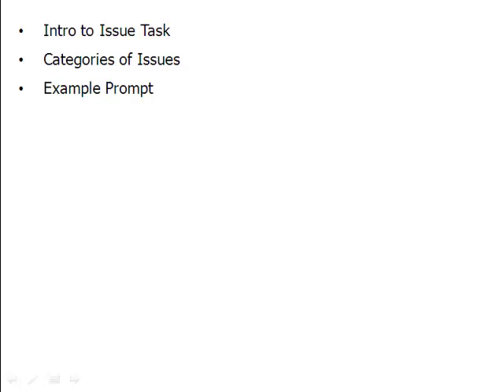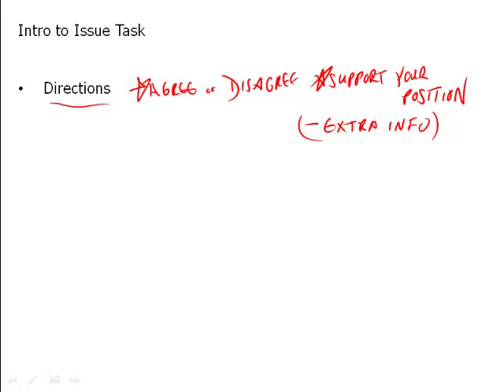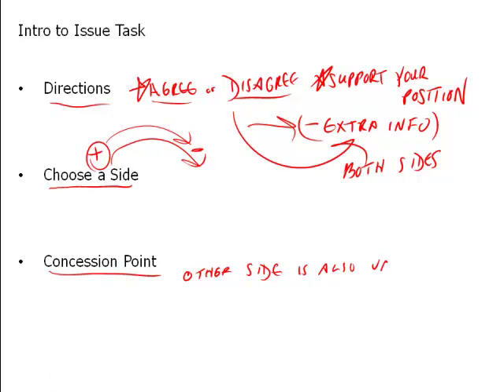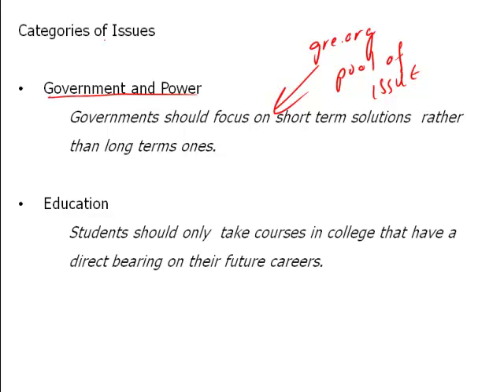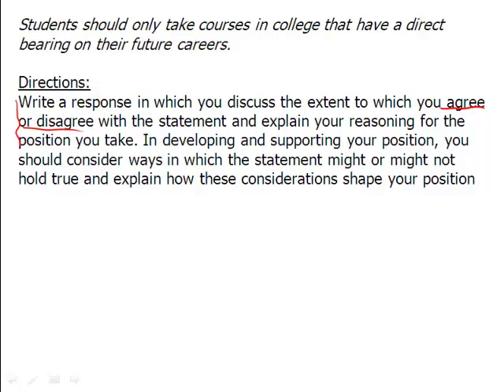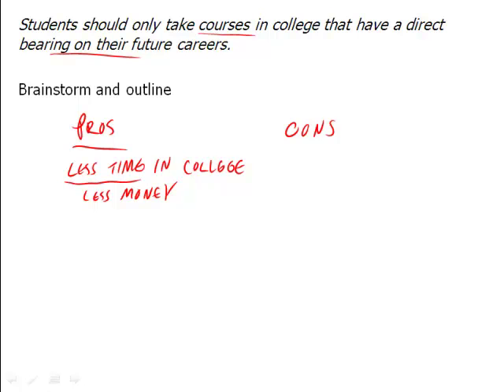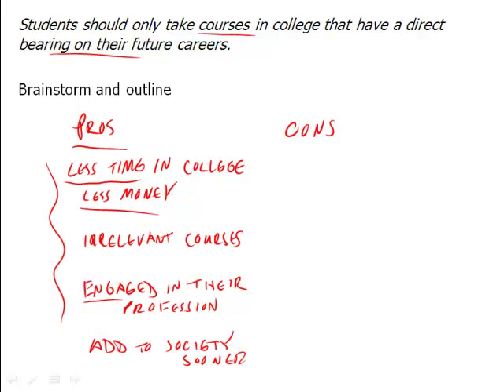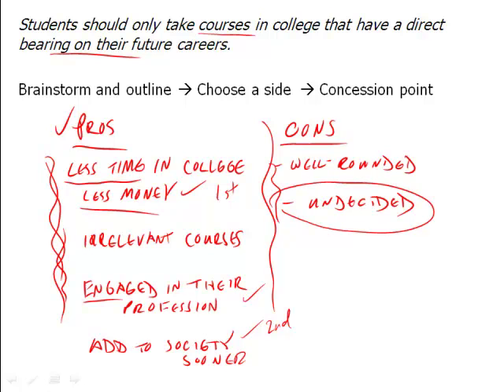Analytical Writing Assessment - Issue Task - part 1